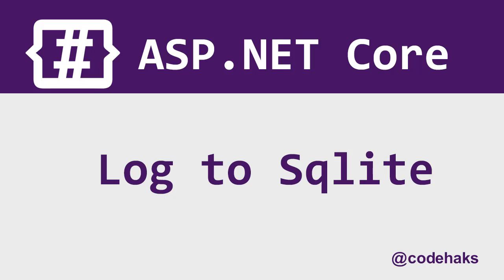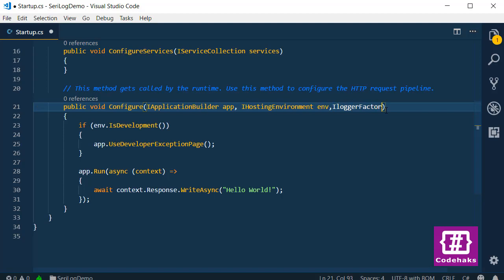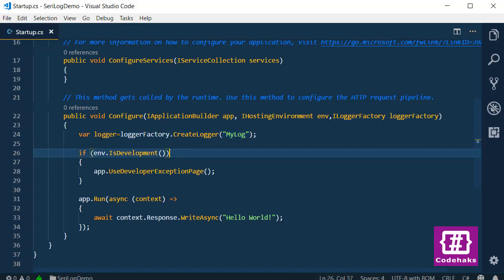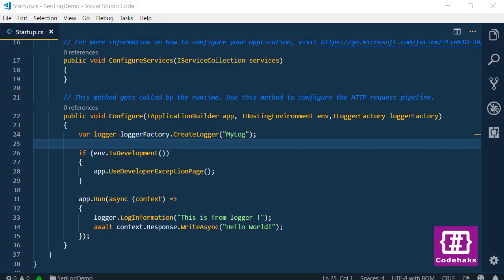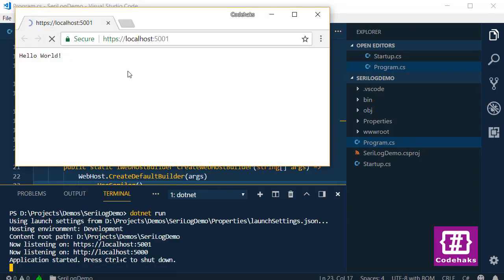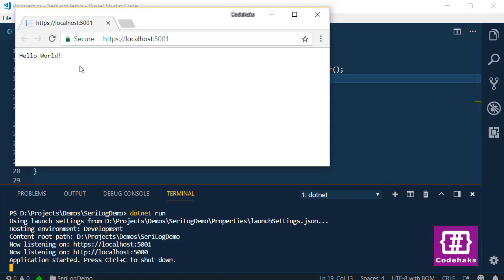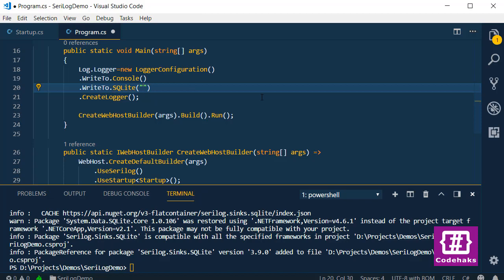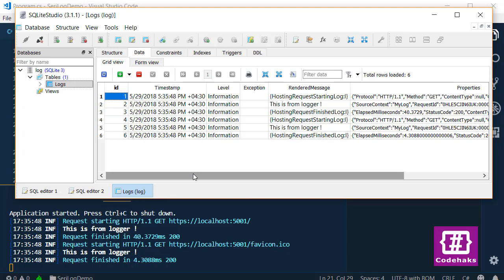Log to SQLite using Serilog in ASP.NET Core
In this video, we replace default ASP.NET Core logging with Serilog and sink to Console and SQLite